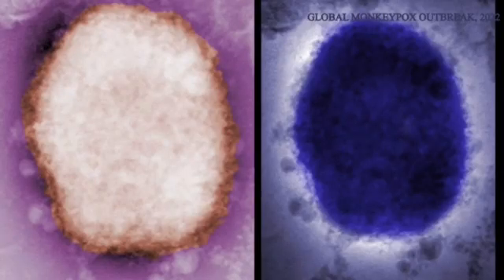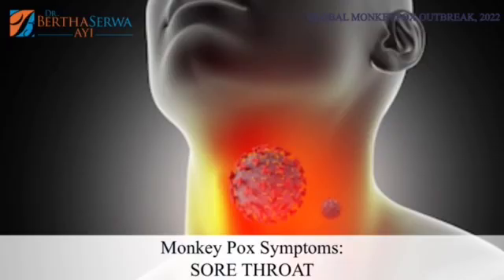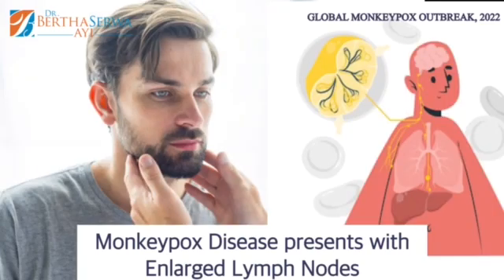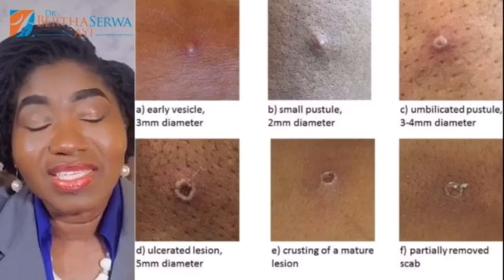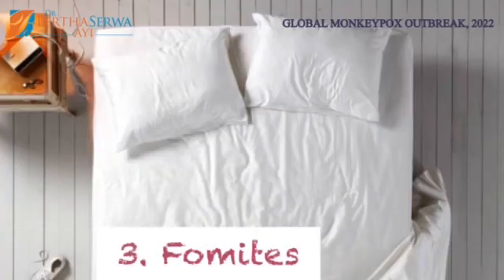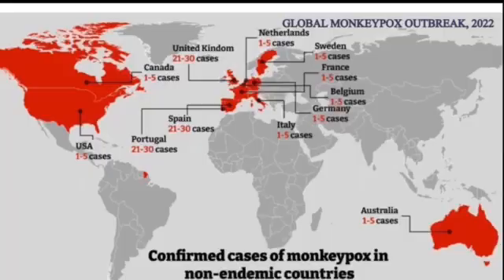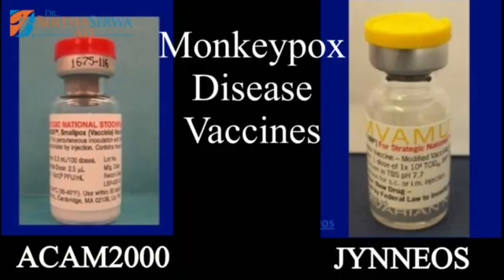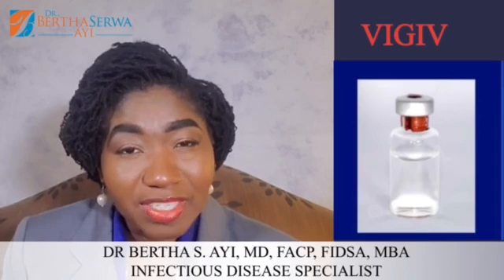2022 Global Monkeypox Outbreak: What you must know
Dr. Bertha Serwa Ayi teaches key features of the 2022 Monkeypox outbreak